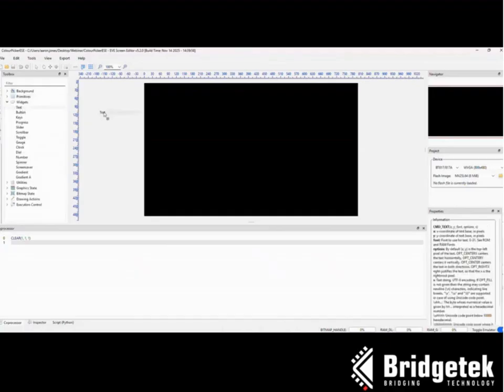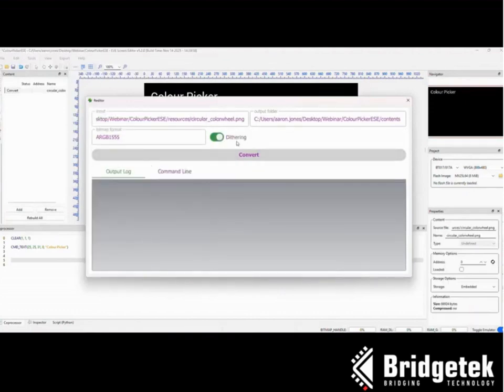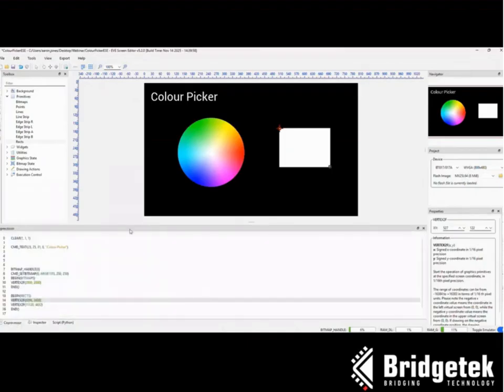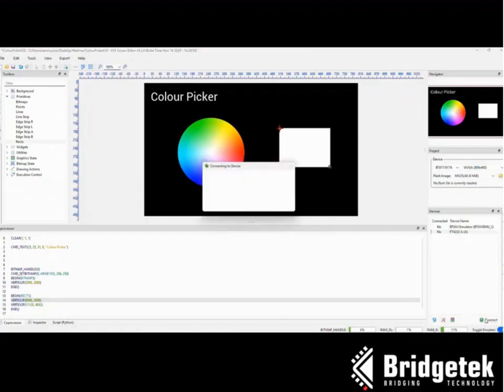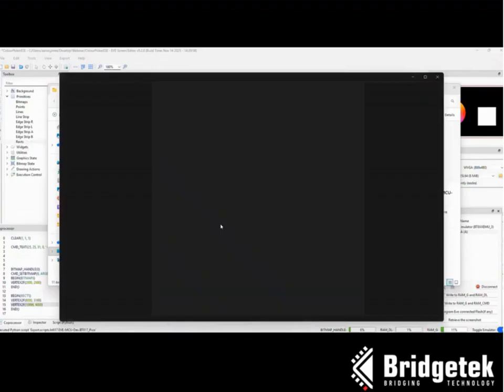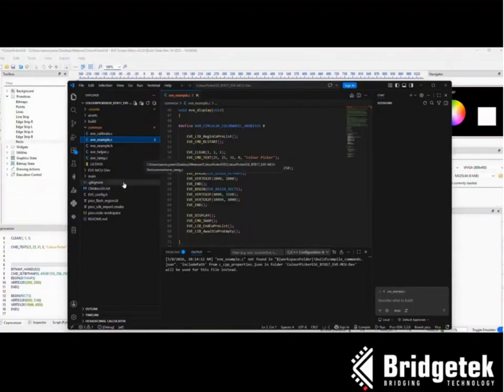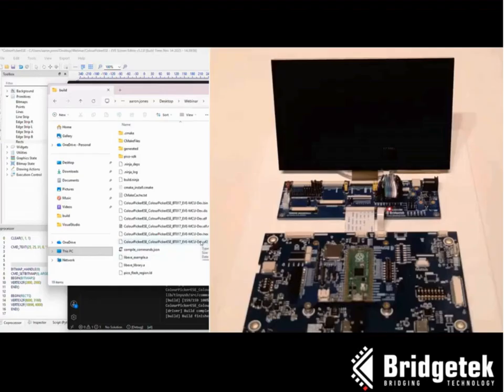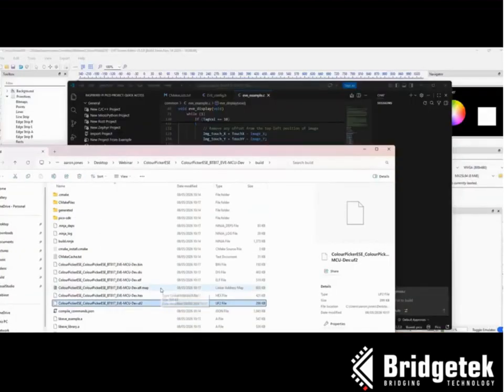Bridgetek | Learn more on EVE Screen Editor (ESE)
The Bridgetek EVE Screen Editor (ESE) empowers developers with precise, low‑level control to design and emulate static screens for EVE devices. Unlike widget‑rich tools, ESE focuses on generating and editing raw display list commands, offering drag‑and‑drop simplicity with full manual customization.
Developers can import images, add text, and draw primitives, then preview live emulation or deploy directly via USB‑to‑SPI. Projects can be exported to the EVE MCU Dev library, compiled into UF2 files, and run seamlessly on MCUs like the RP2040. ESSE streamlines debugging, prototyping, and deployment, helping you deliver polished GUIs. Elevate your user experience with Bridgetek.